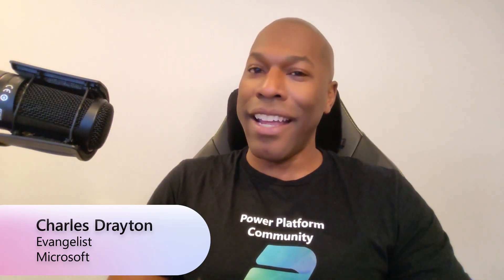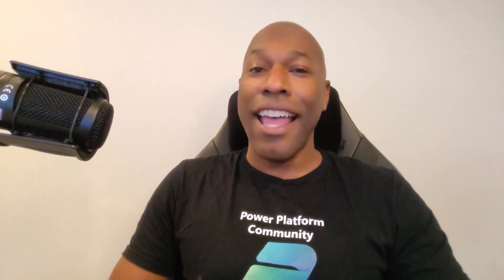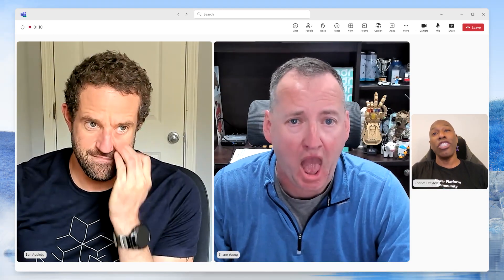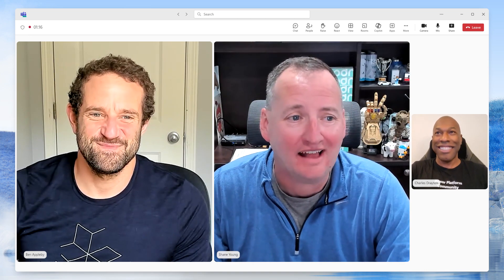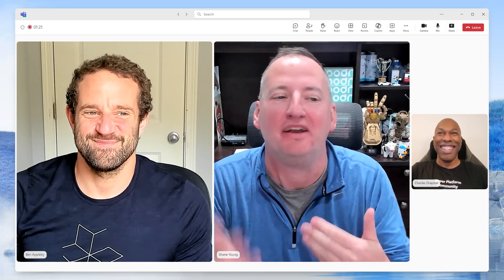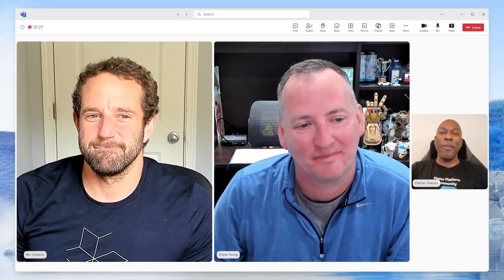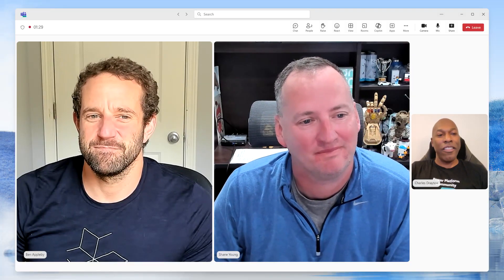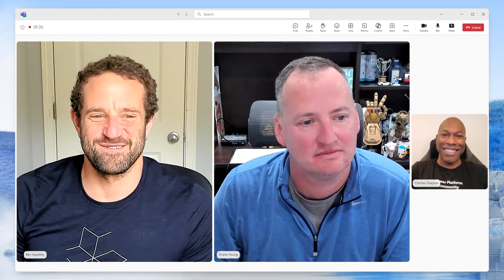Demystifying Copilot Studio | SE04 EP06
Check out the final episode of 'Demystifying CopilotStudio' Season Four with host Charles Drayton and guests Ben Appleby and Shane Young!

In this informative chat, the team take a deep dive into the best ways to build an automation and discuss exactly what are agent flows.

Many thanks to our amazing guest over the last six episodes and keep your eyes peeling for the next season of Demystifying!